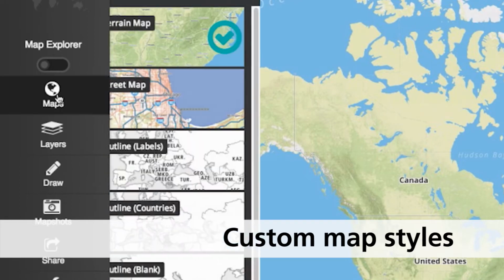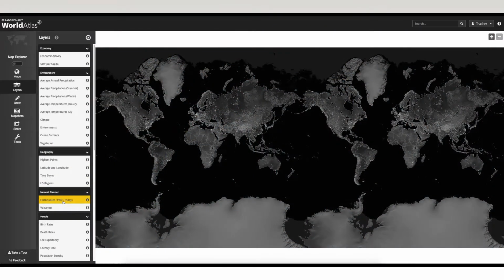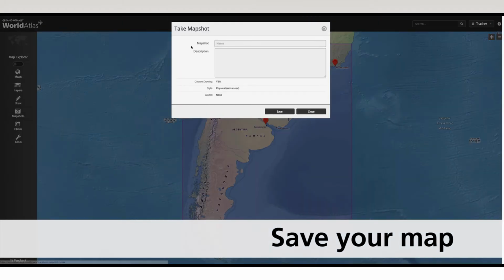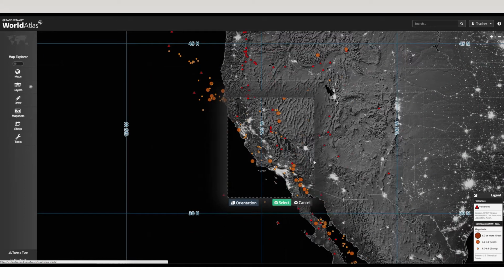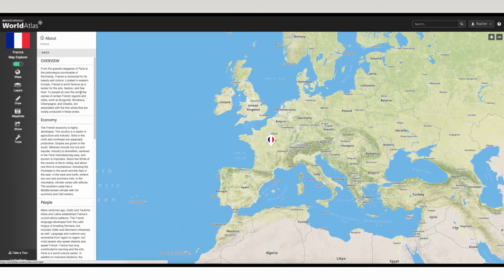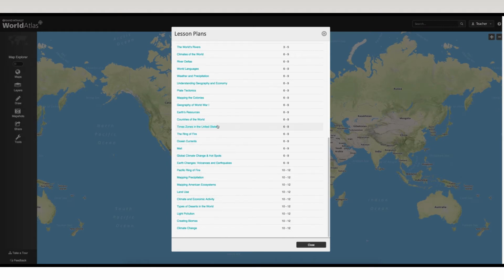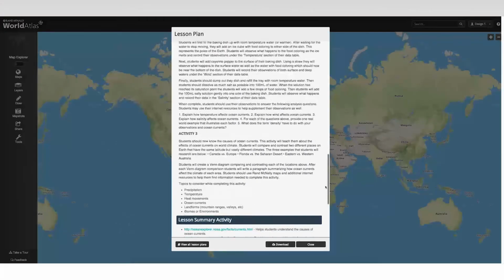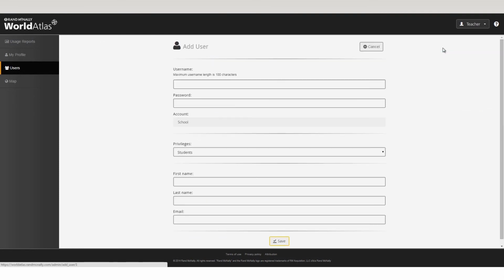Rand McNally World Atlas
Take a tour of Rand McNally World Atlas, an online educational resource that delivers dynamic maps with social studies, history and geography content.